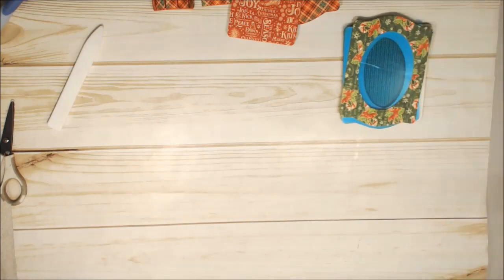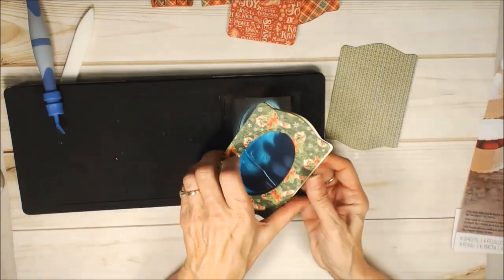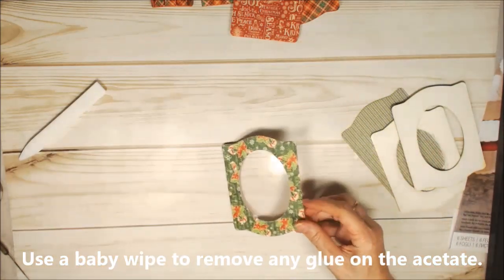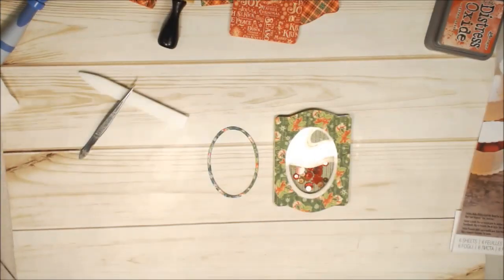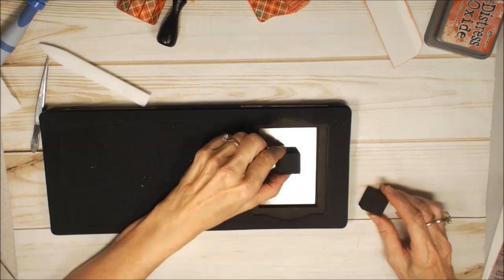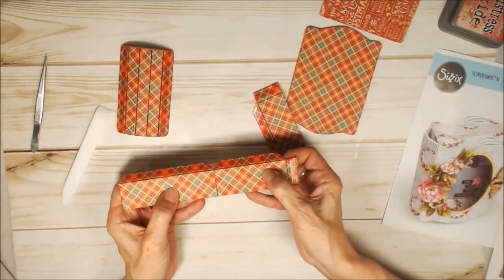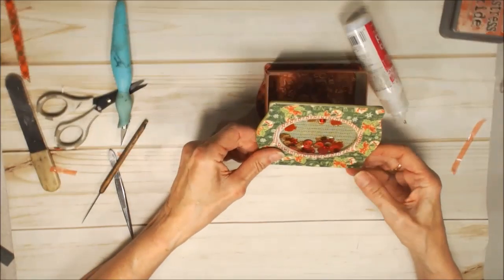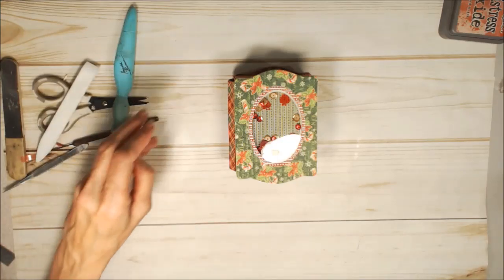Eileen Hull Designs Trinket Box with a Shaker Top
Make a cute shaker topped Trinket Box for Christmas with Eileen Hull Designs by Sizzix Trinket Box XL die.  Additional details on my blog and a complete supply list.